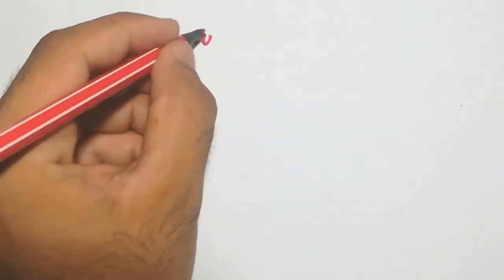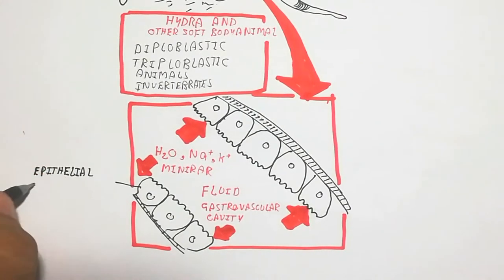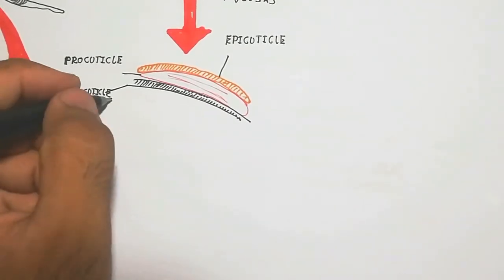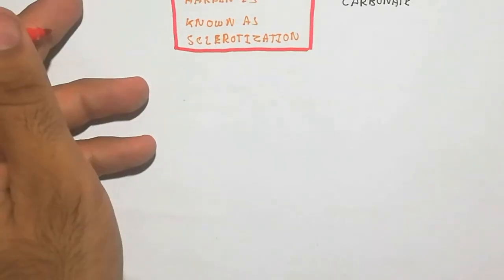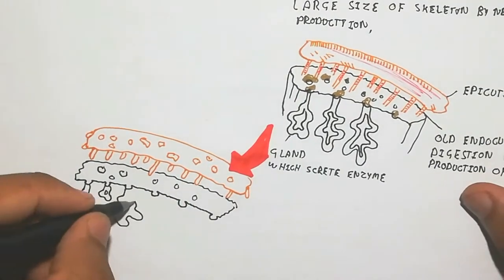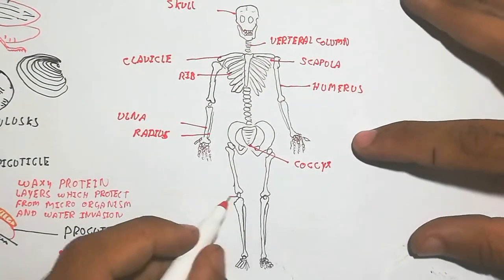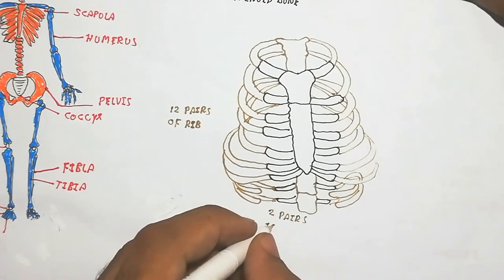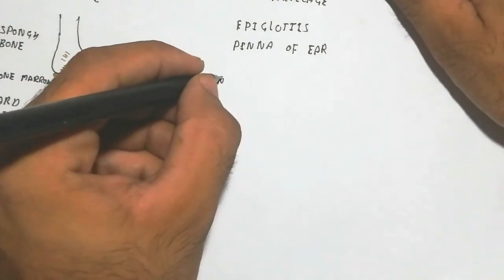Skeletal System In An Animal|Endoskeleton|Exoskeleton|Hydrostatic Skeleton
click now to run videos

in this video i discussed about the Skeletal system in an animal|endoskeleton||exoskeleton|hydrostatic skeleton|